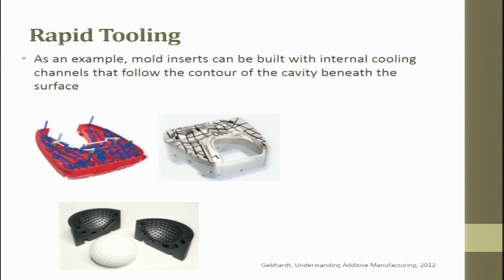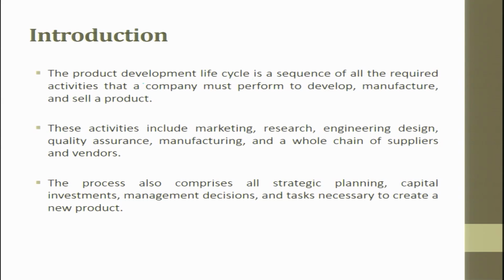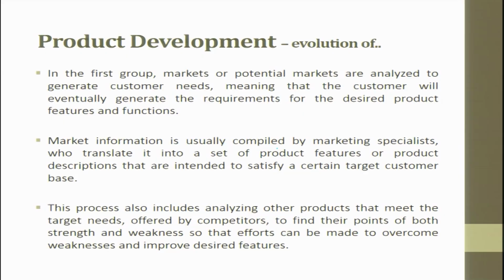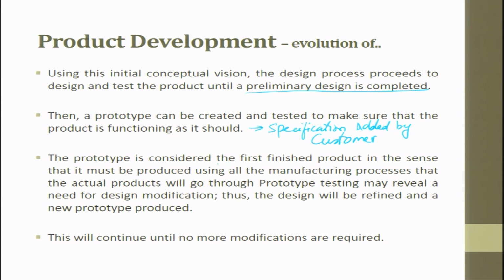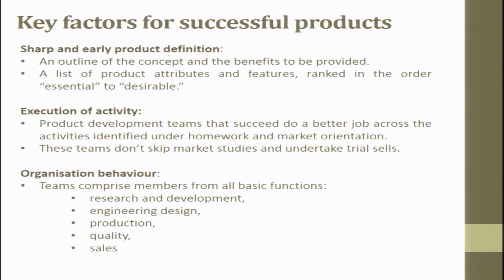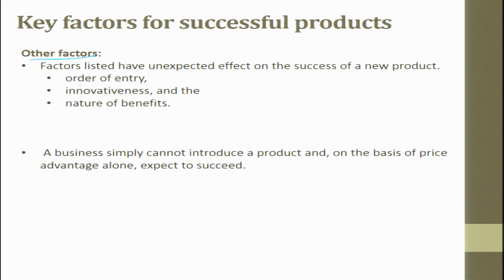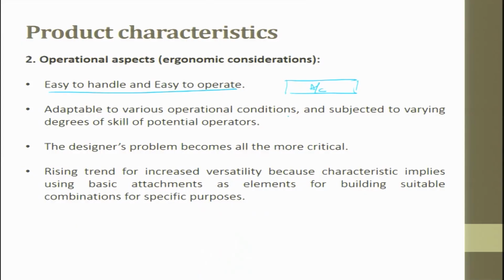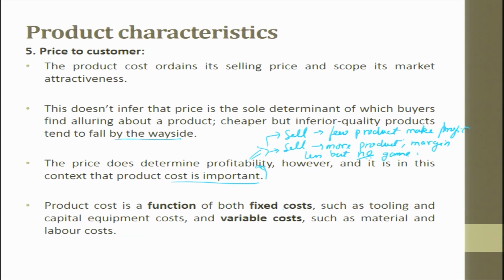Lec04: Product Development Process (Part 1 of 3)